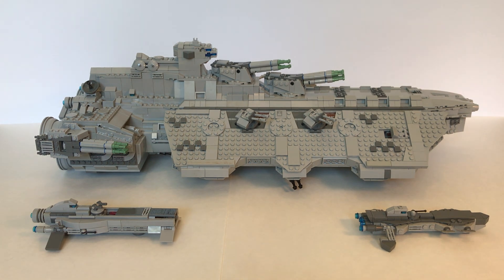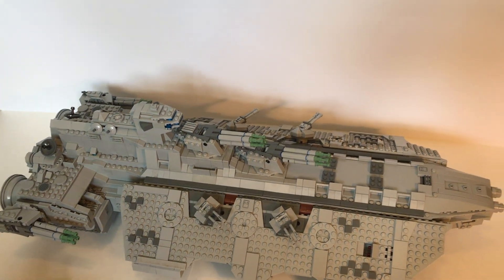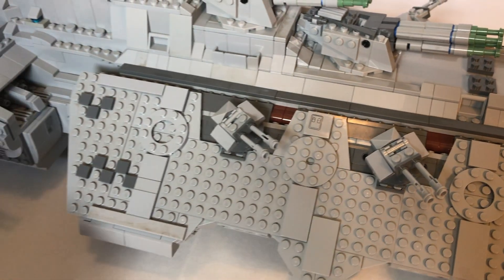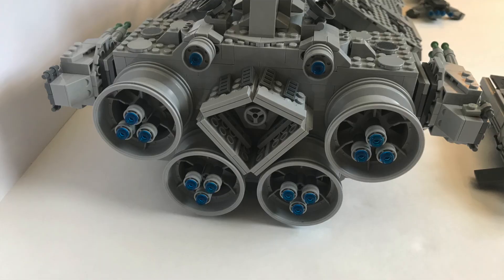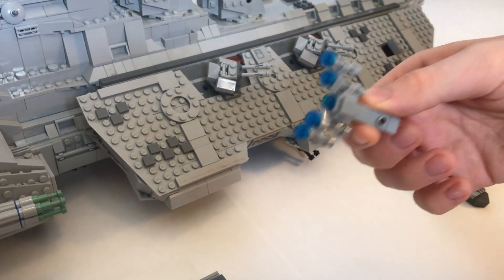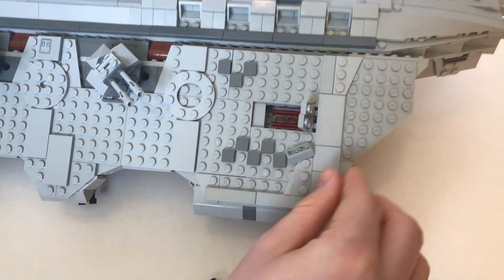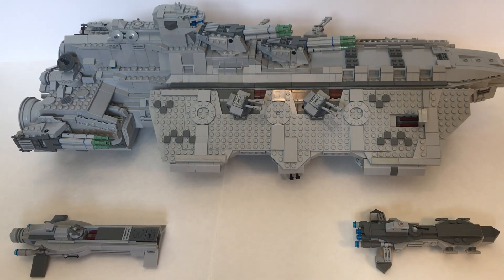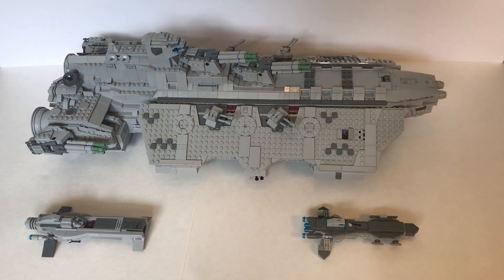HUGE Bunker Hill Class Heavy Cruiser MOC Review!!!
Hey everyone, hope you enjoy the review of this amazing spaceship! Thanks a lot! ;)

➤ Music used in the video:
A Magical Journey Through Space by Leonell Cassio